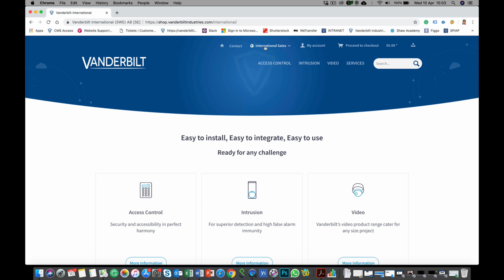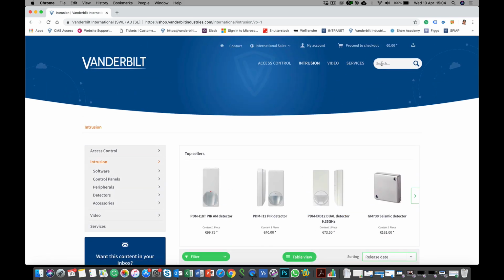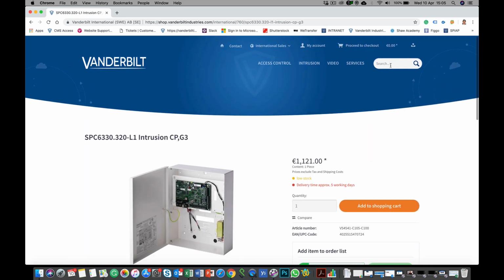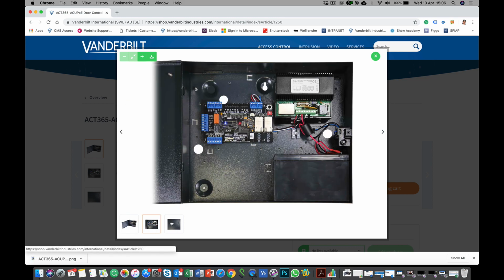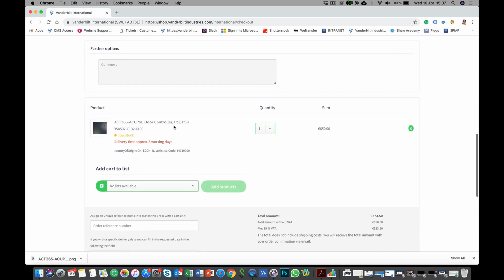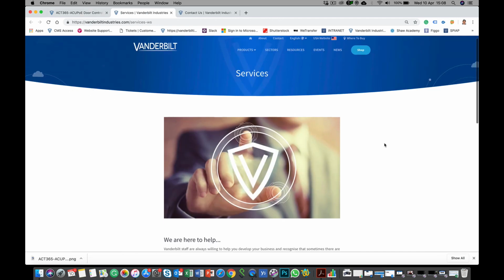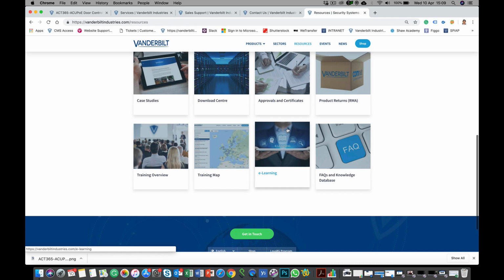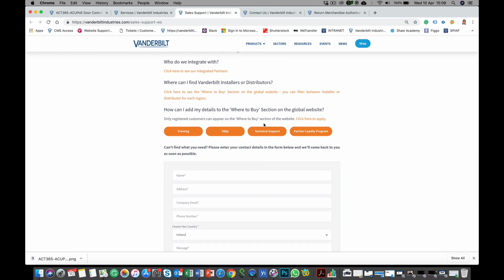10 minute webshop intro